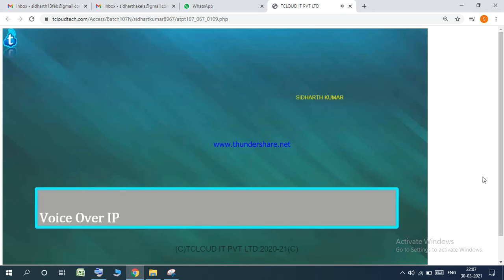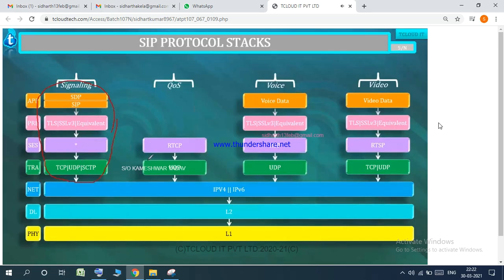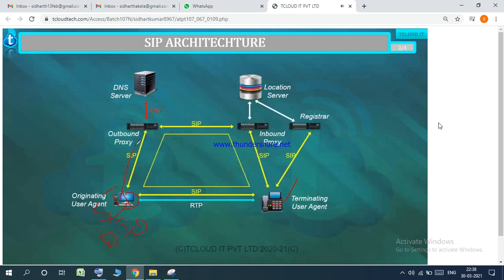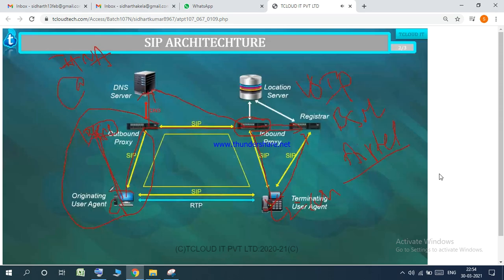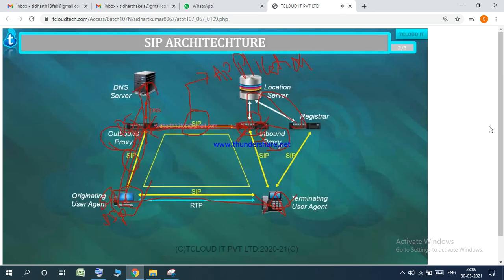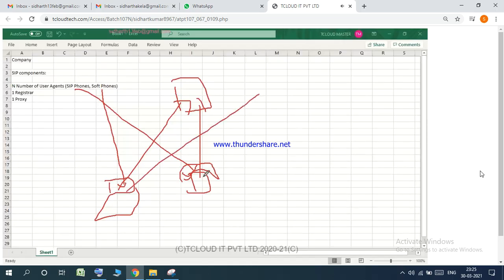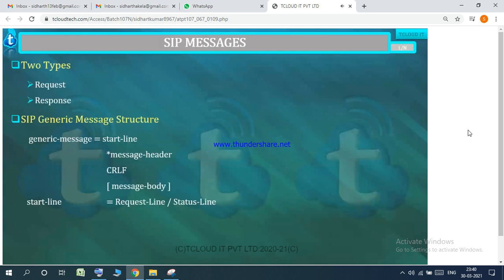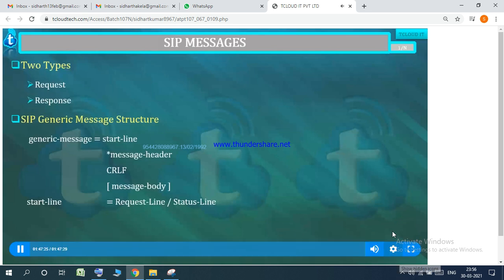SIP1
5G-LTE protocol testing is vital for maintaining performance and reliability in mobile networks.